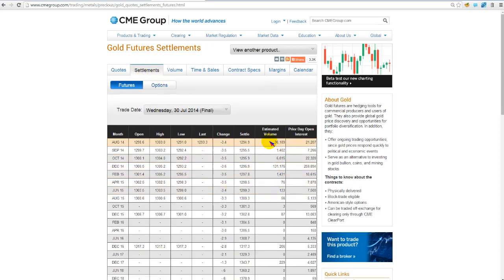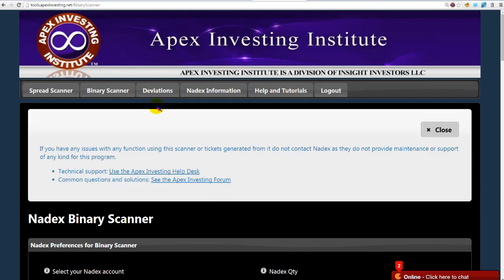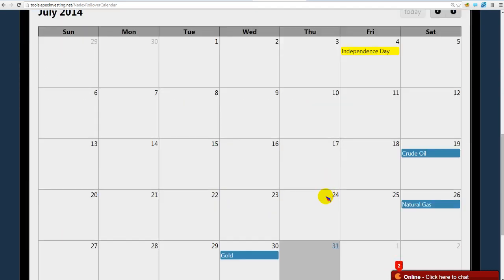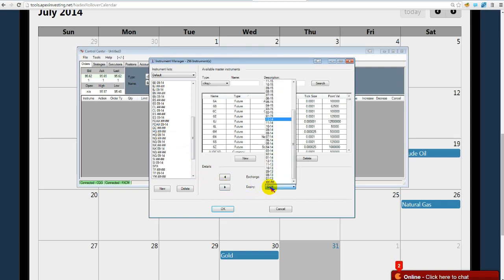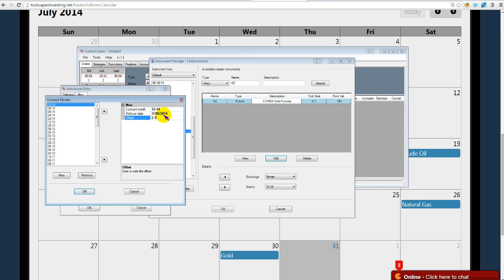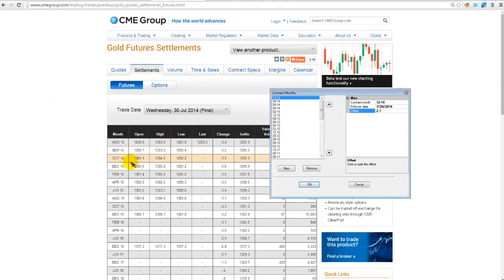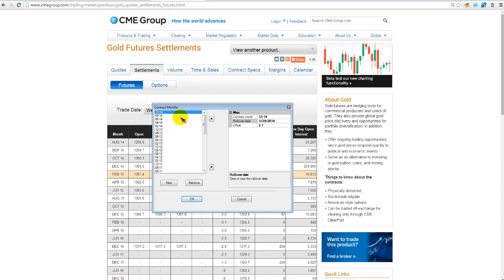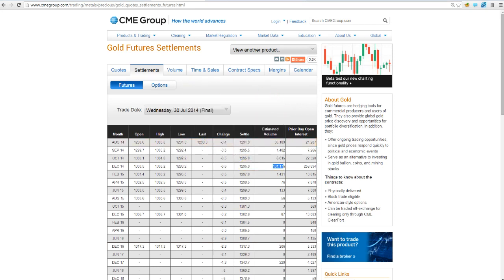How to Rollover Contracts